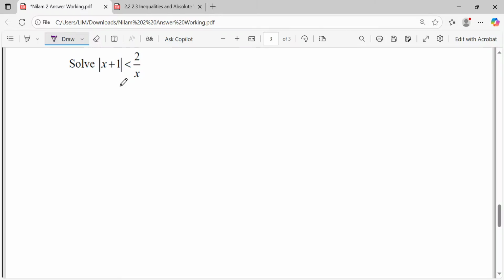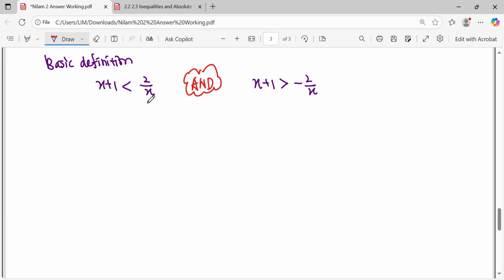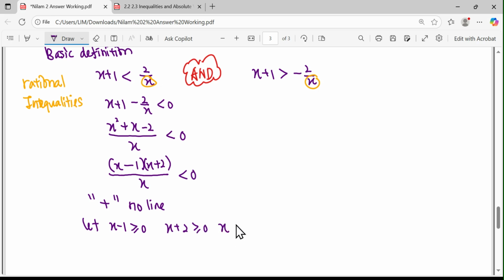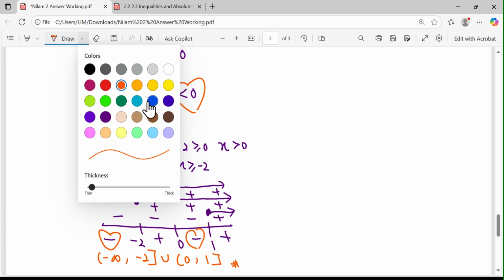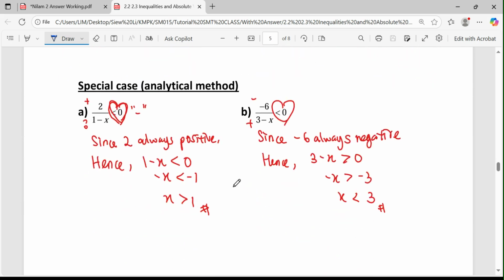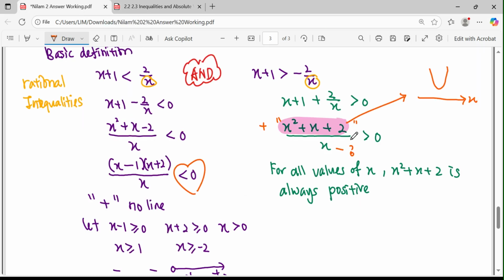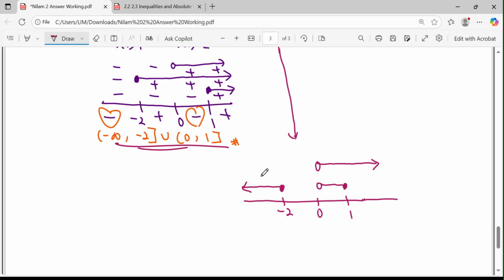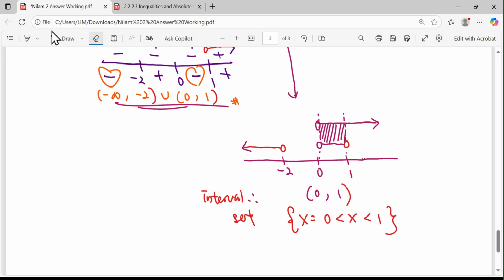[HOTS] TOPIC 2 SM015 NILAM2 Q3